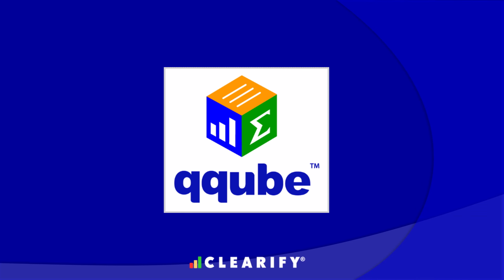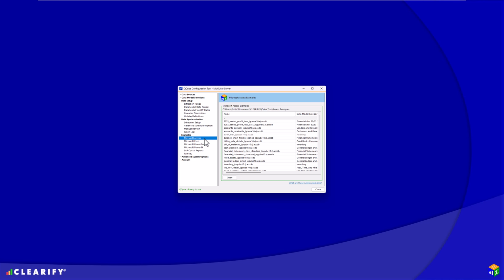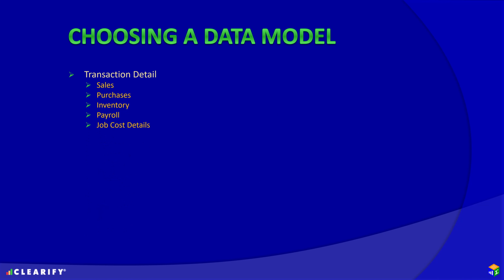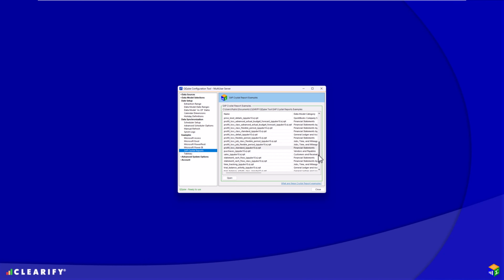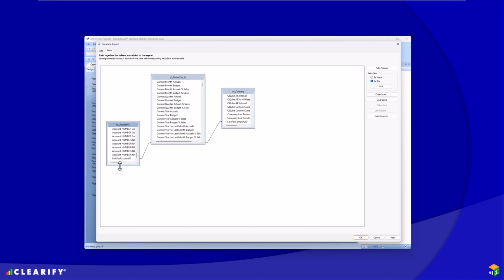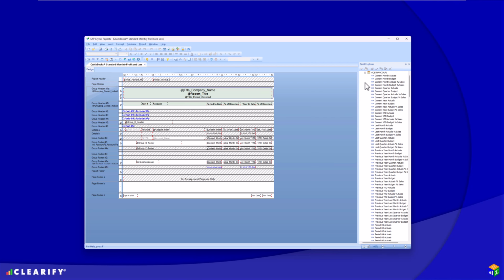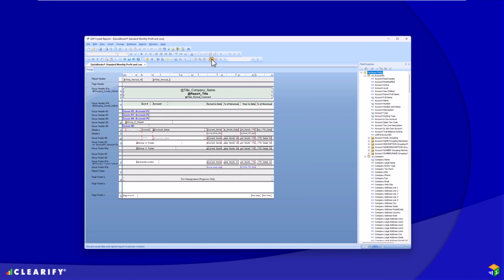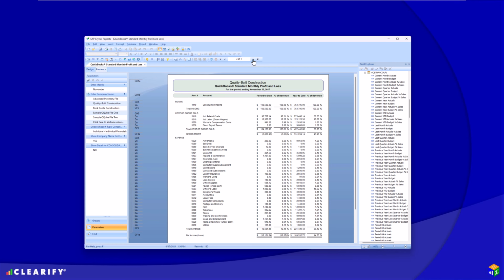QuickBooks Reporting in Crystal Reports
Create pixel-perfect QuickBooks reports with precise control over layout, grouping, formulas, sections, and printed output. QQube prepares the underlying reporting structure and financial logic so Crystal Reports can be used for report design instead of data reconstruction.

00:00 Introduction
00:56 Data Models
01:26 Choosing a Data Model
02:06 Profit and Loss Standard Example
02:17 Data Model Schema
03:17 Run the PandL Example
03:39 Conclusion
04:07